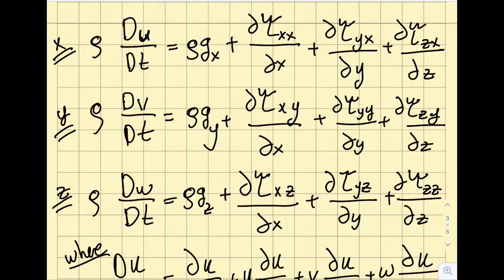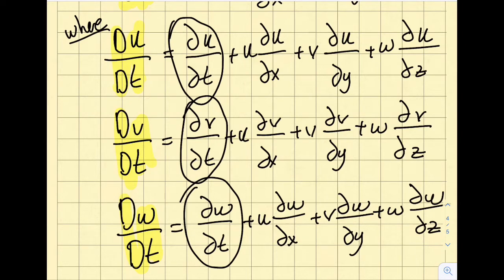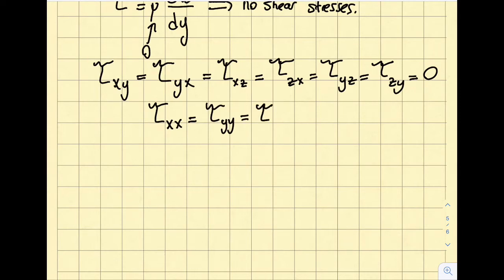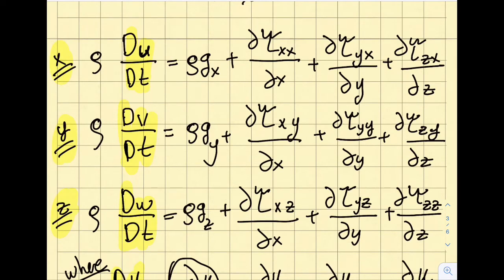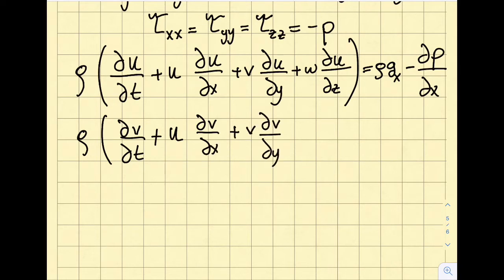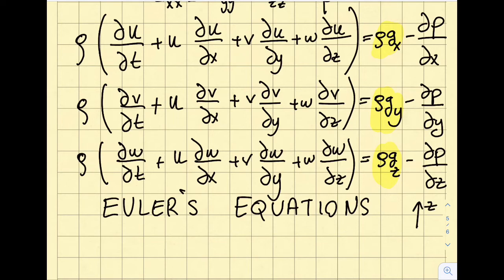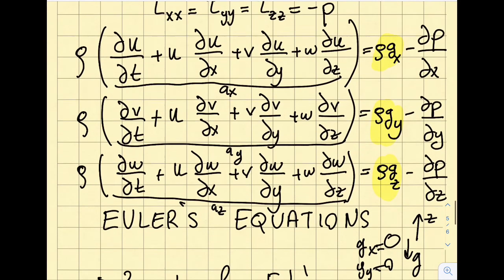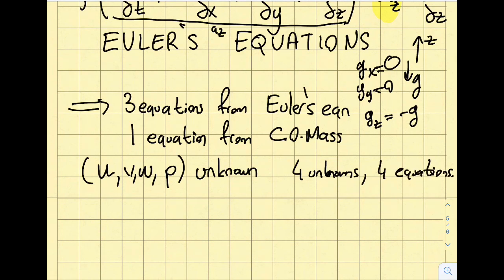Fluid Mechanics 9.2 - Euler’s Equation of Motion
In this segment, we demonstrate how to obtain the Euler’s equations of motions from differential Conservation of Momentum equations

Module 9: The differential form of the Conservation of Momentum:
In module 6, we covered that the conservation of momentum can be derived from Newton's second law that states that the time rate of change of the linear momentum of the system = Sum of external forces acting on the system.
In module 9, we express this equation in the differential form, called the Euler's equations. We also introduce the alternative to Euler's equation for irrotational flow, Bernoulli's equation, which can be applied between any two points in the flow.

Student Learning Outcomes:
After completing this module, you should be able to:
1)Apply the Euler's and Bernoulli's (where applicable) equations to obtain pressure gradient and pressure differences between various points in the flow This material is based upon work supported by the National Science Foundation under Grant No. 2019664. Any opinions, findings, and conclusions, or recommendations expressed in this material are those of the author and do not necessarily reflect the views of the National Science Foundation.